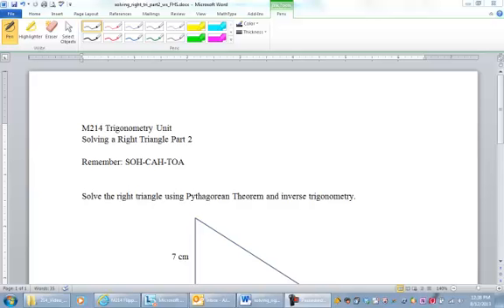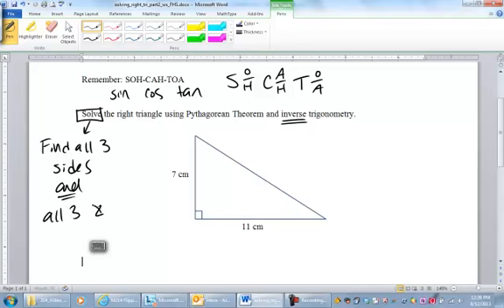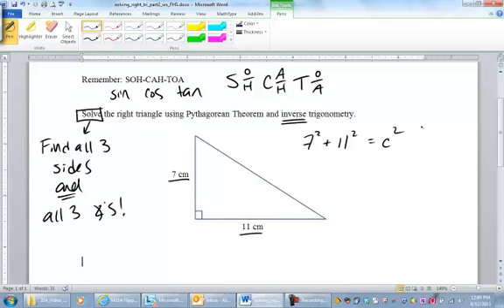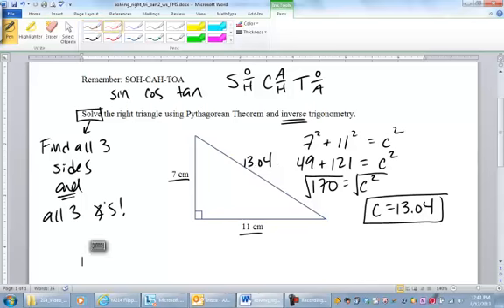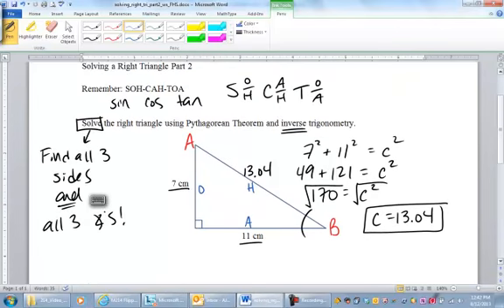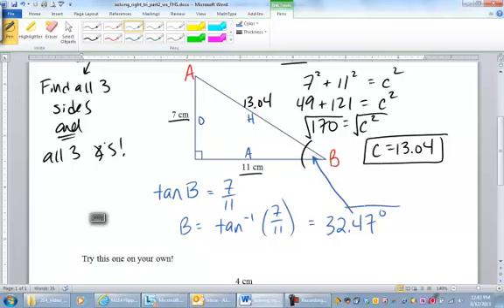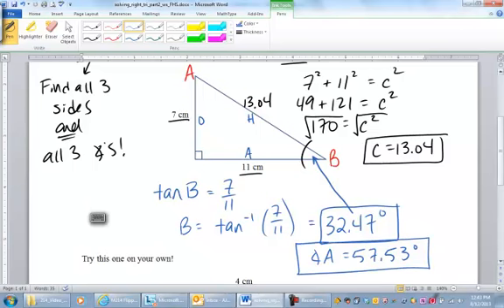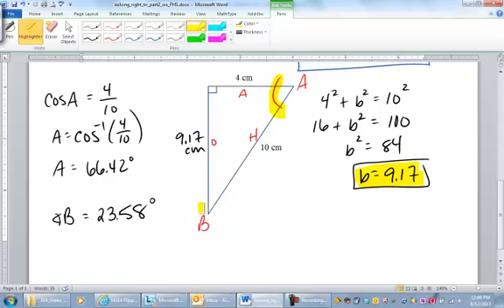solving rt tri part2 FHS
Solving Right Triangles using Inverse Trigonometry (solving for angle measures)